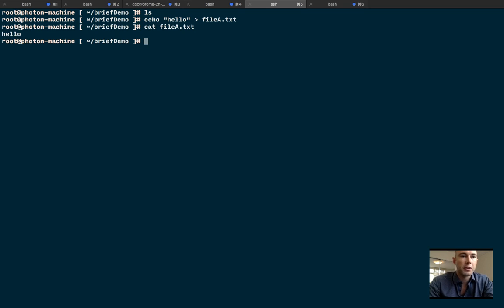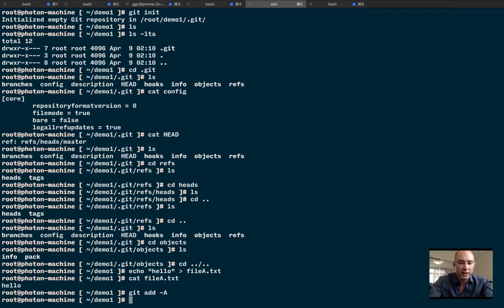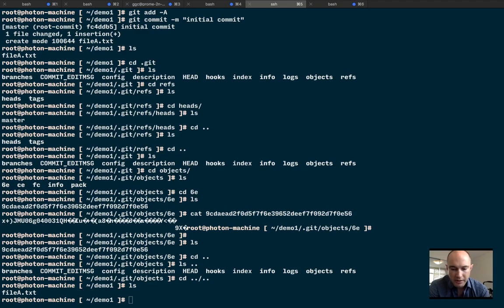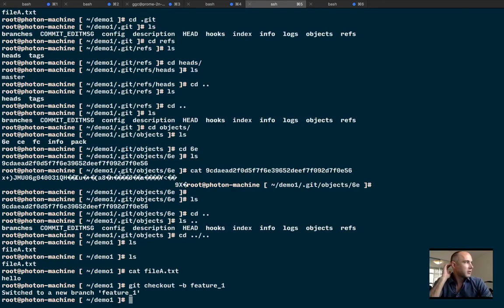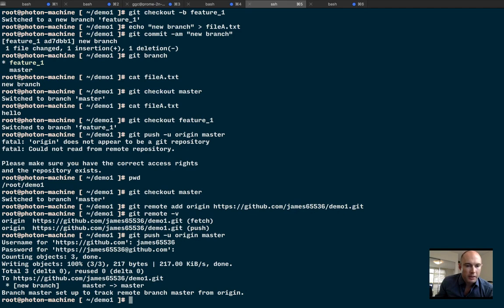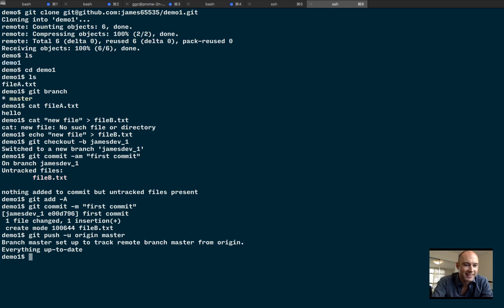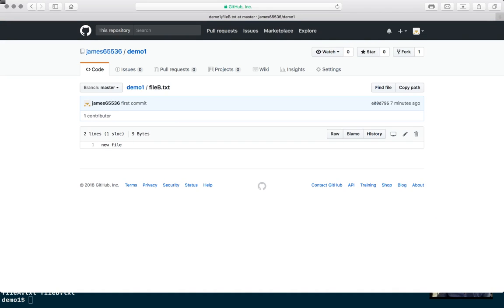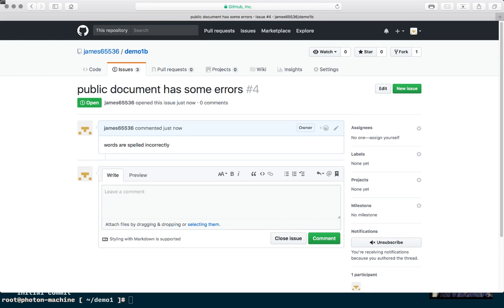Using Git and Github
This session covers the fundamentals for using a Version Control System such as Git and how to use the GitHub site for working with others.